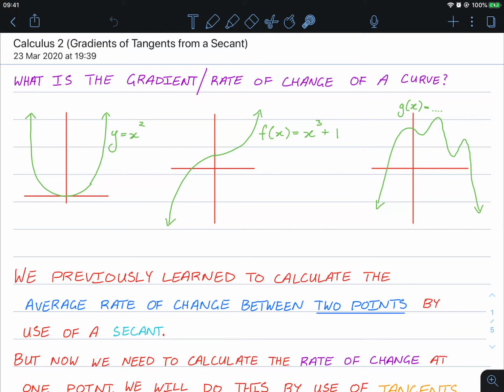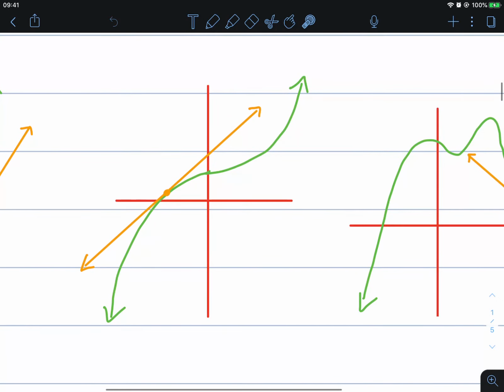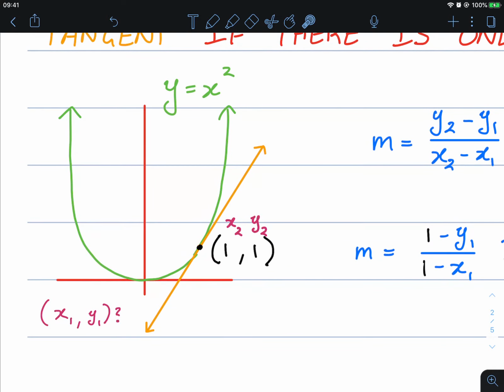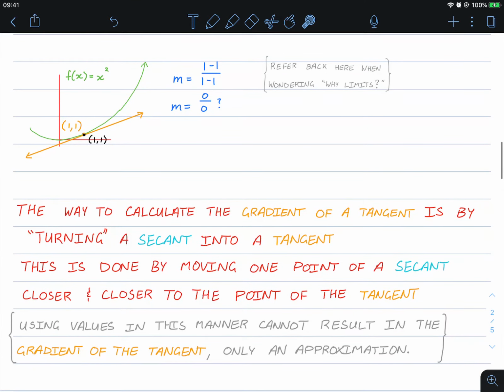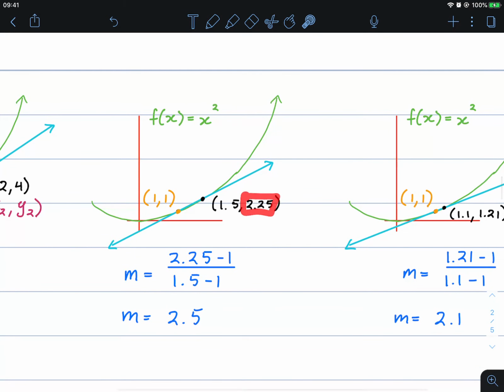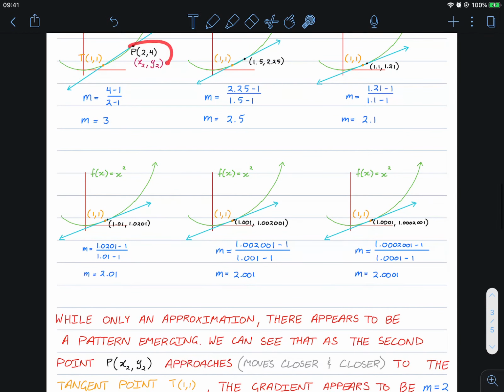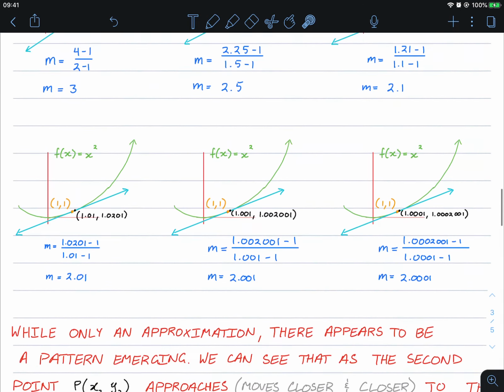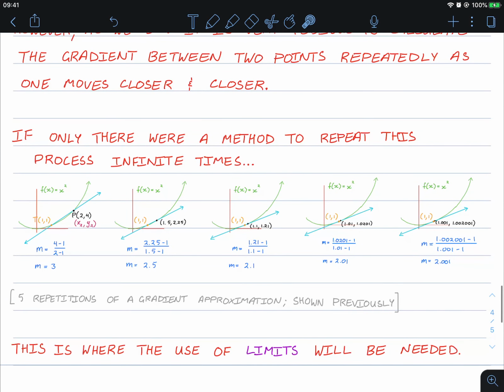Calculus 2 Gradients of Tangents from a Secant